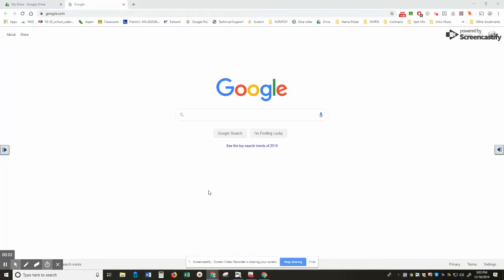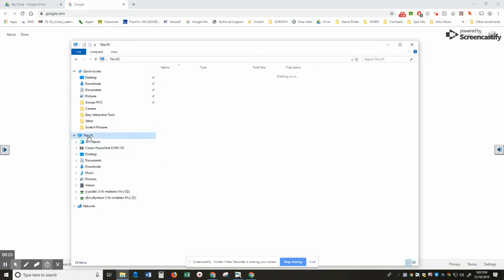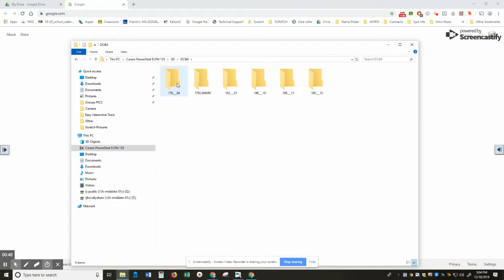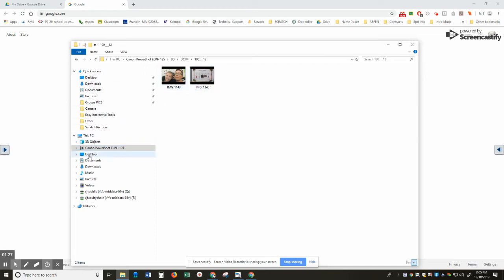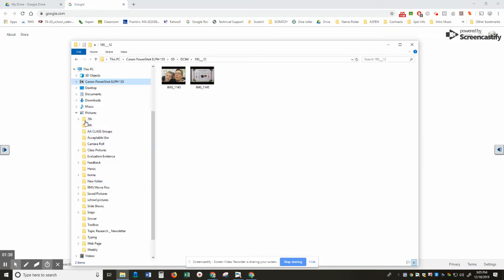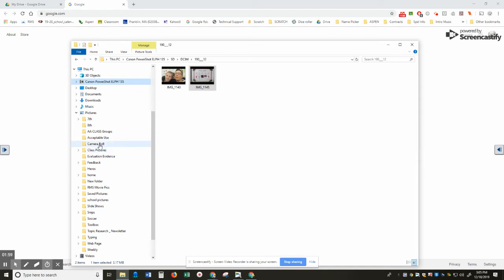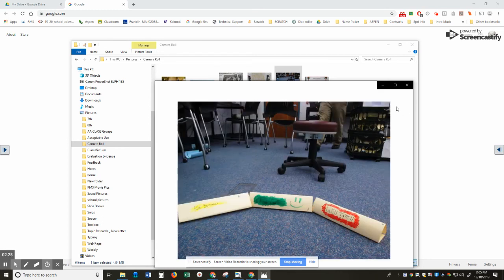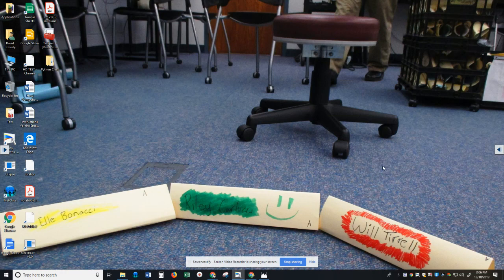Upload Pic from Camera to Network Folder